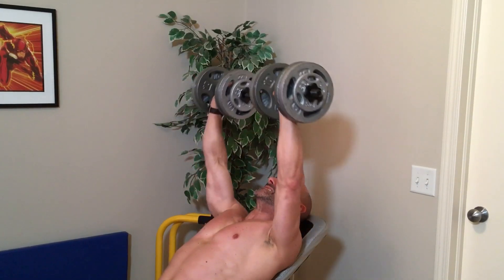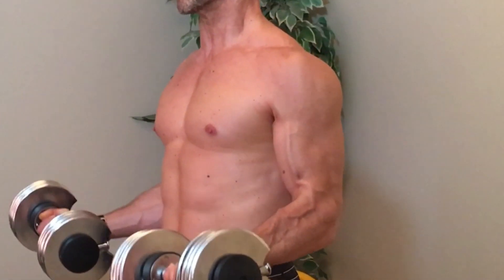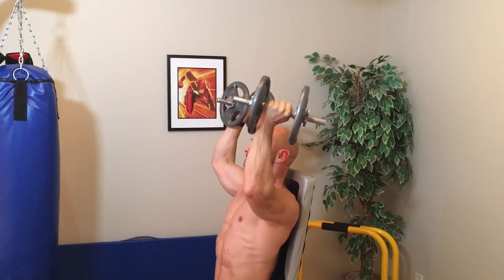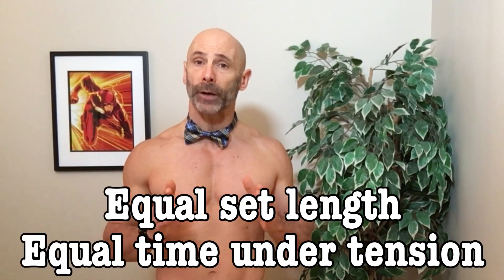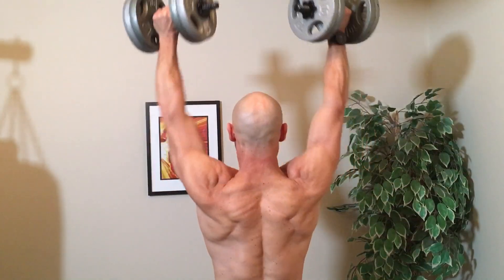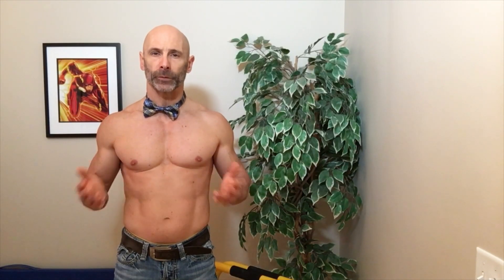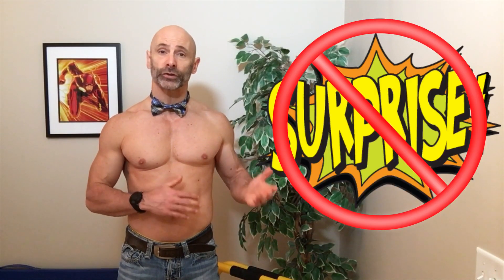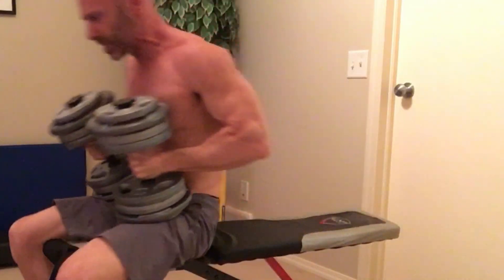How Important is Rep Speed?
My Affiliate link to Lebert for their Equalizer bars and more; and use the discount code LFI20 you will receive 20 dollars off your purchase.Here is a list of great Lebert products; Lebert Fitness Equalizer Bar, the Lebert Fitness Equalizer® XL - Black/Chrome, Lebert SRT Barbell, Lebert Buddy Systems and the Parallettes.

Today we are going to focus on the individual rep. So if the time spent on the overall set is the same which rep pace is going to build the most muscle? A nice even rep pace that maybe on the quicker side but still under control or a slow deliberate rep with a 4 second negative which is the down portion of the rep and a 4 second concentric which is the push or pull portion. So we are basically comparing a 8 second rep to a 2 or 3 second rep.

Some may think the slow deliberate rep would be the winner for sure! There are some advantages to doing reps slower. Sometimes when your having trouble with the mind muscle connection slowing down the rep can help you really feel the muscle work. Or if your form has gotten sloppy, lighting up the weight, slowing down the rep and really focusing on form will protect you from injury and get you back on track to safely making progress.

Now there is a trade off here, when we decide to do our reps slower. To illustrate Just think about one of the sets you do in your own workout right now. How much weight do you do? And how many reps?

Now imagine how many reps you could do, if you did those reps at half the pace. There is no way you could move that same amount of weight for as many reps. So in order to keep the set length the same you would have to lighten up the weight.

Now because we made the length of the set the same, the time under tension is the same no matter what pace we do the rep. But one very important variable did change and that is the total volume of weight moved. The quicker paced reps would have moved a greater volume of weight.

Now they did a study similar to this except they kept the weight the same for both the very slow reps, which were done with a 10 second concentric and eccentric pace. And they compared this to the lifters natural pace. These were experienced lifters who did these sets on separate days and they were tested in both the squat and shoulder press performing the reps to failure.

They compared the force, power and volume of both sets. With the results of all three being significantly lower in the very slow rep set. Indicating that the volume done in a given set does make a difference.

One of the studies that is often quoted supporting a slower rep pace is one that involves leg extensions. With the slow reps being done at a 12 second pace and the fast reps being a 1 second pace. But the mistake they made is they took the slow reps to failure and just did that same number of reps on the quicker set not bringing the quick set to failure.

What the found was the the slower rep pace brought to failure produced greater protein synthesis than the quicker pace that didn’t go to failure. This is no surprise as we have long since know training to failure or near to failure brings about the most muscle hypertrophy.

So what is important in our working sets isn’t so much the pace of the reps but the intensity of the set making sure we are pushing the set near to or to failure. Using a natural pace no need to go overly quick or super slow as a matter of fact as you come closer to the end of your set and closer to failure your rep pace will slowdown naturally increasing the time under tension of those last few reps. But if you really want to build more muscle you need to keep working out while having fun.

Link to study showing superior force, power and volume to high reps brought to failure;
Link to study with leg extensions brought to failure with a very slow pace;